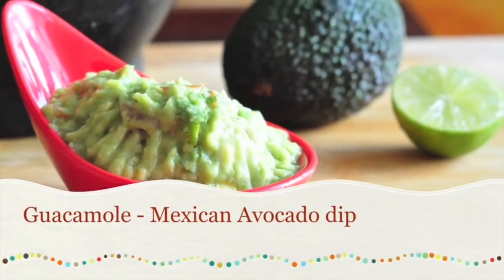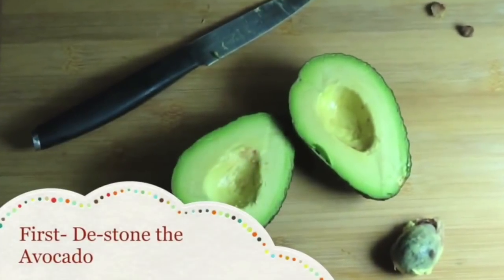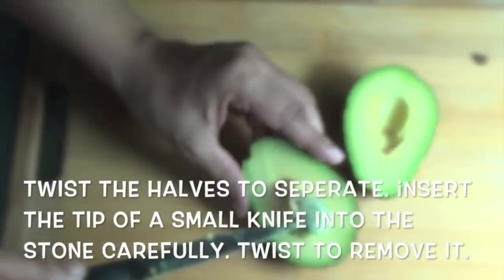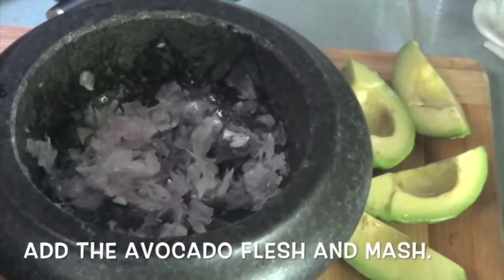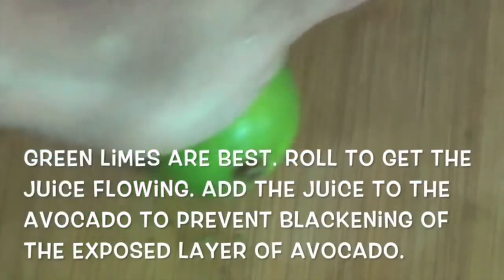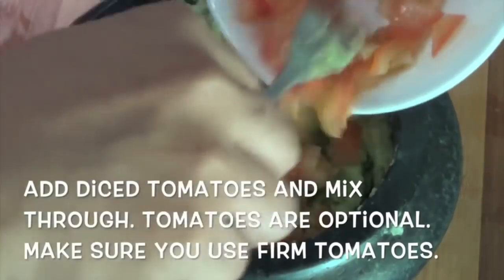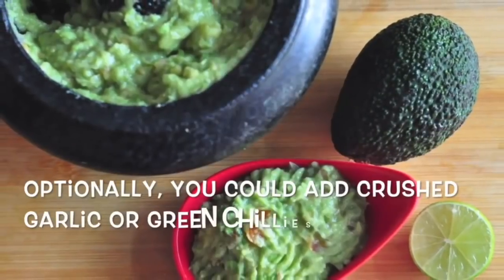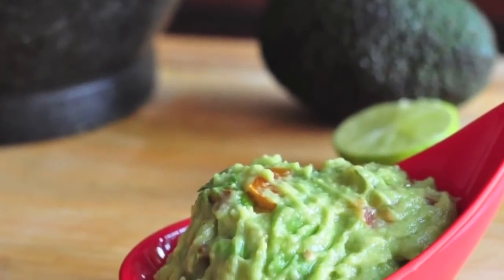Mexican Avocado Dip - Quick / No cooking / Healthy(Malayalam) || Recipes With Shana Ep #109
Mexican Avocado Dip (Guacamole)